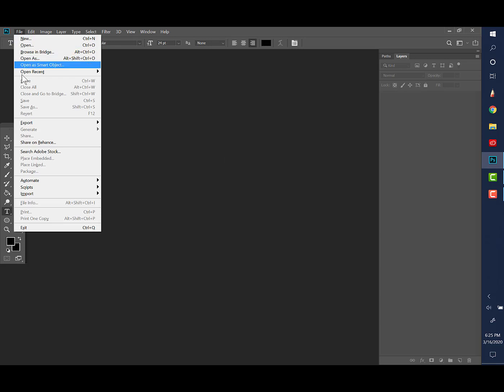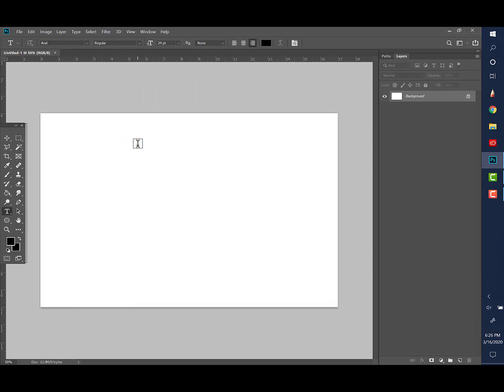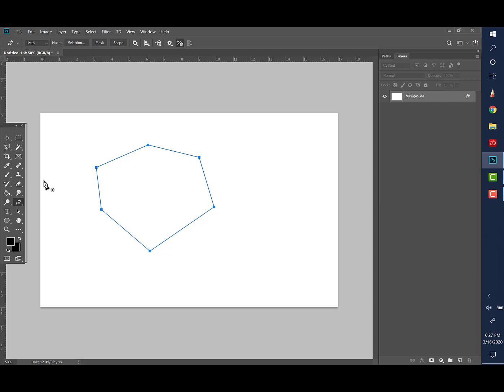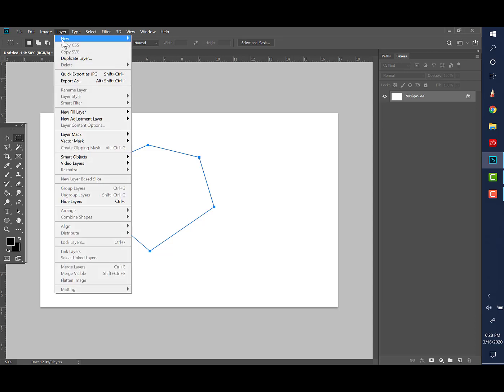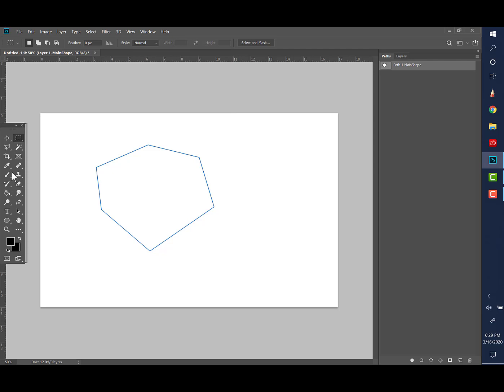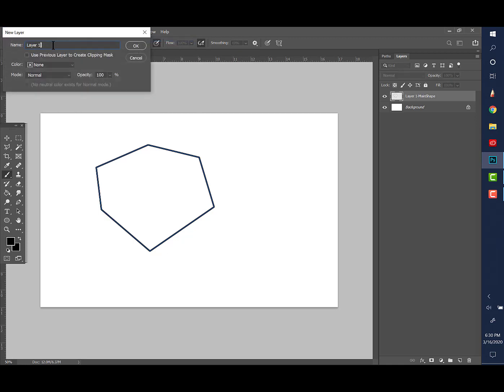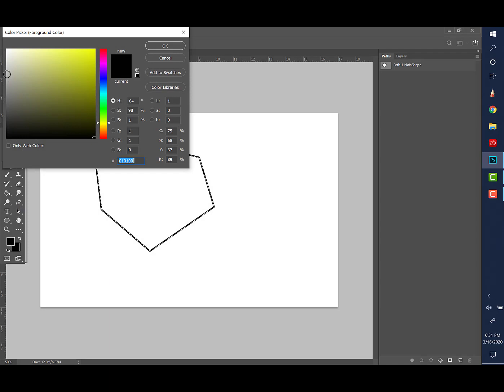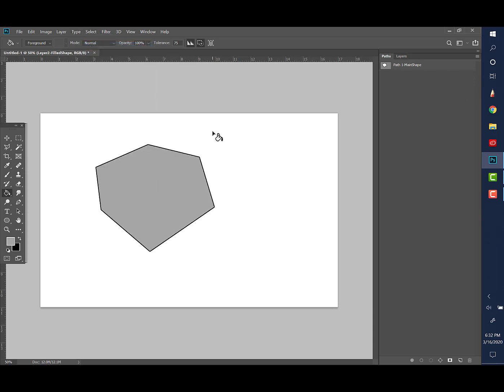DLD-Creating Paths in Adobe Photoshop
This design visualization demonstrates how to begin drawing in Adobe Photoshop. Creating a Path allows you to use it for drawing a line, filling within the line, and for editing your drawing. This is only an introduction, with more detailed descriptions about the Path Tool options to in a future video.